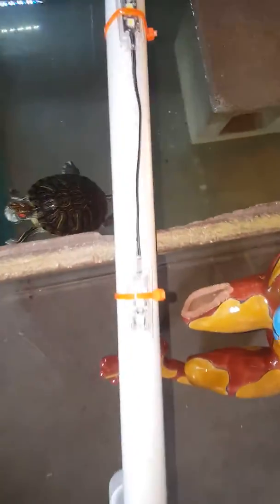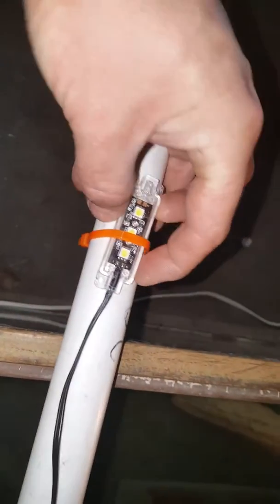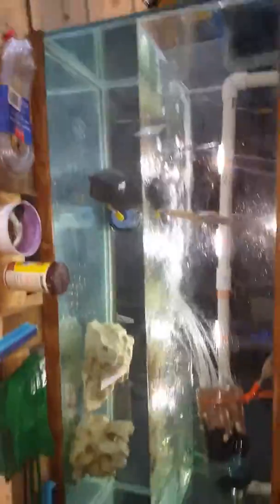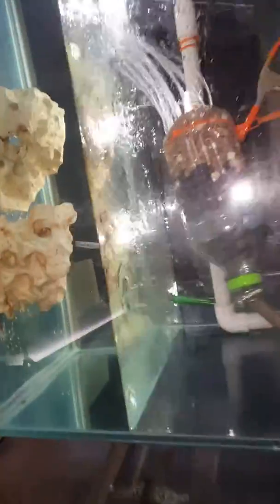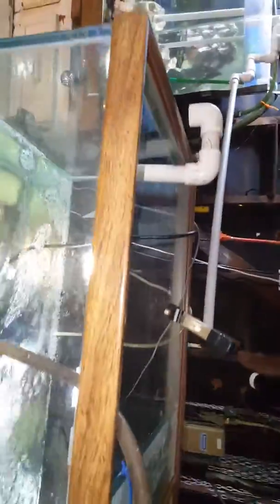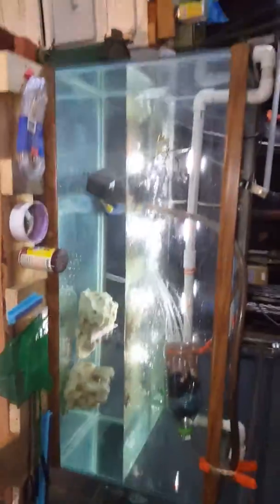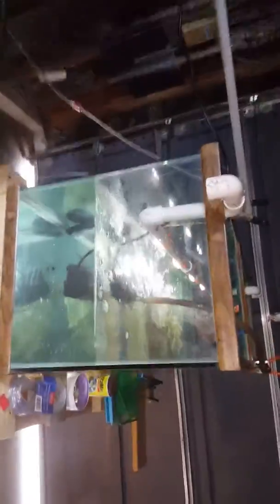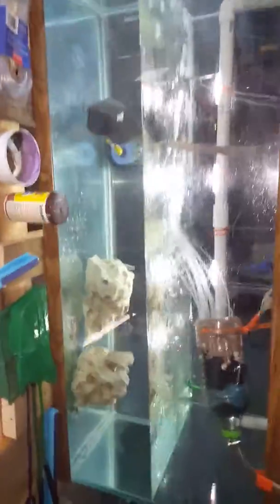Ghetto African Cichlid homemade light rail.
Ghetto African Cichlid homemade light rail for my fry little fishy guys.